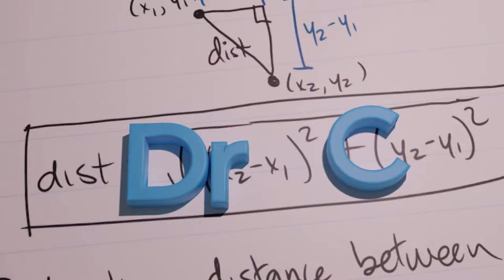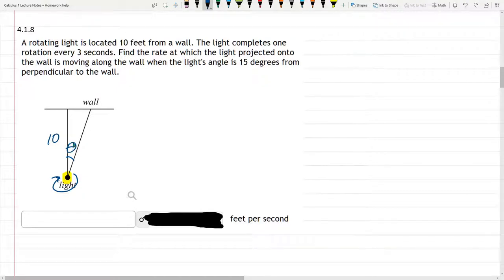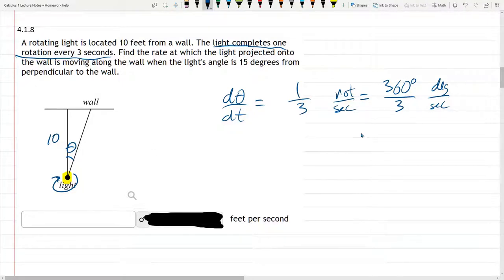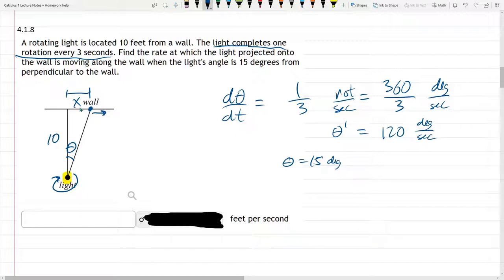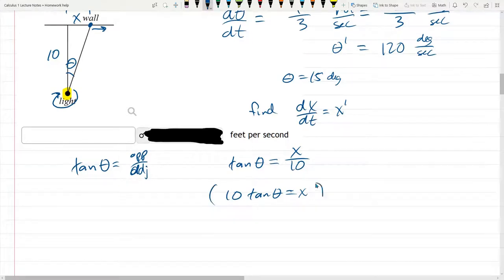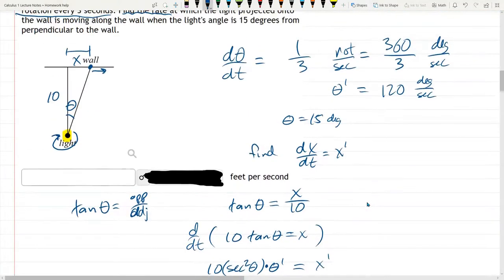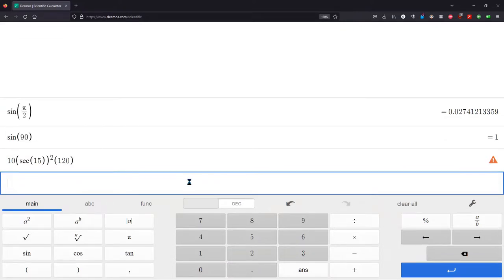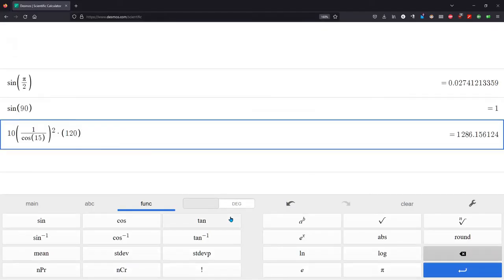Math 251 HW 4.1.8 Related Rates Rotation Using Tangent